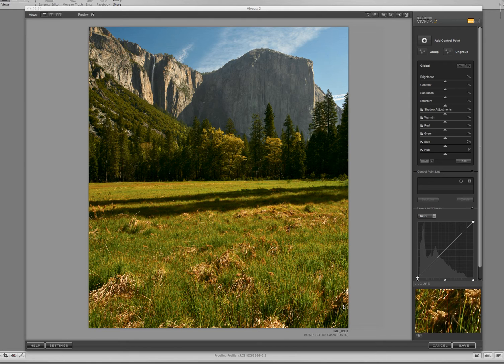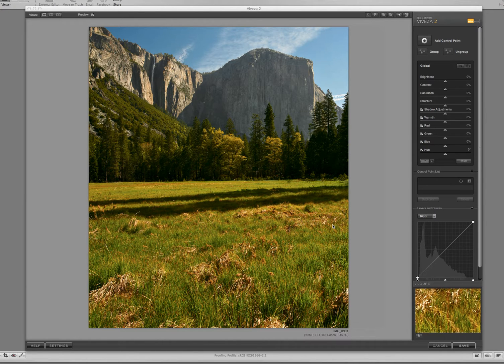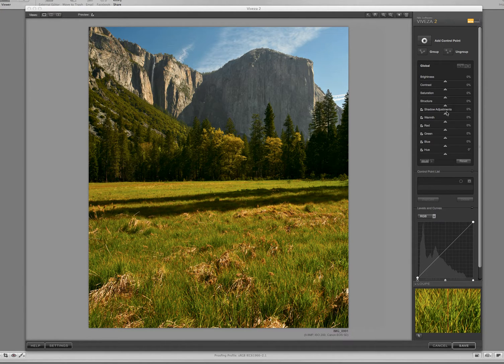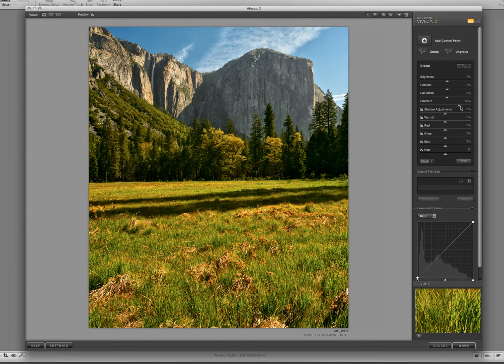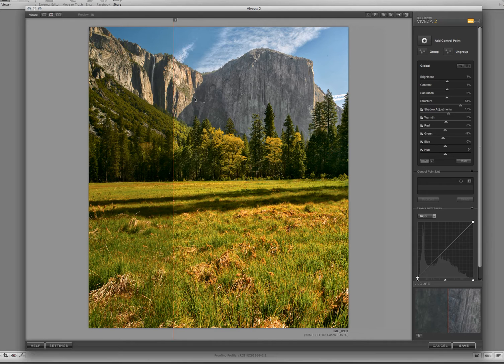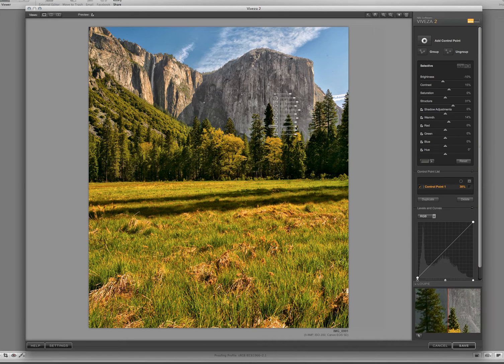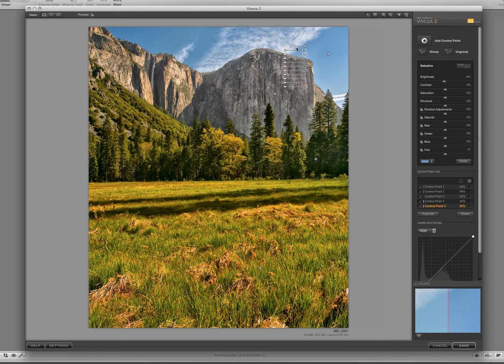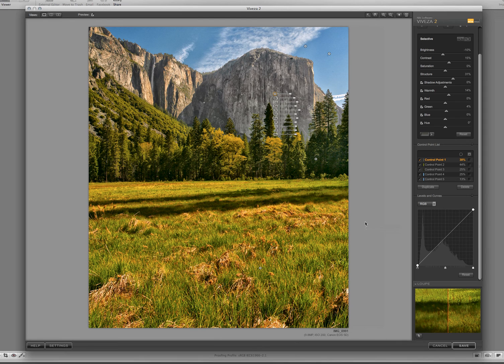NIK Software Viveza 2 in Yosemite {CjDuncan Photography}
Take a quick tour of NIK Software's Viveza 2 in Yosemite. Photographer and founder of Find Your Focus Photographic Education demonstrates the features and techniques with this amazing image editing software.